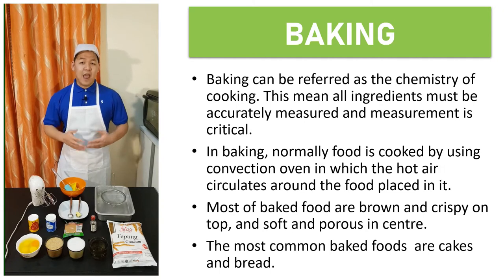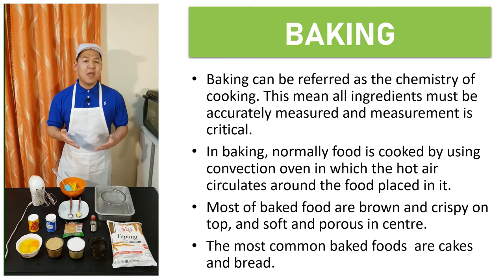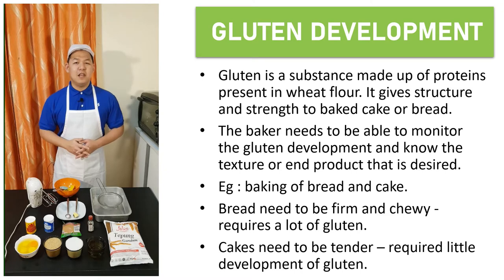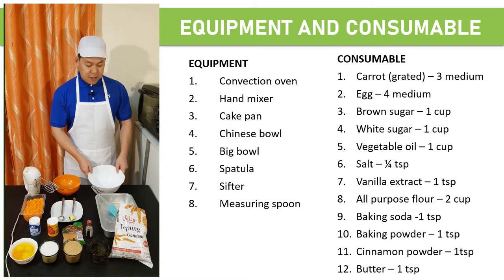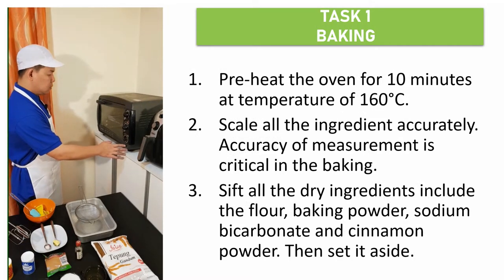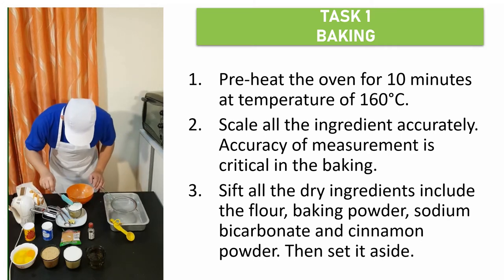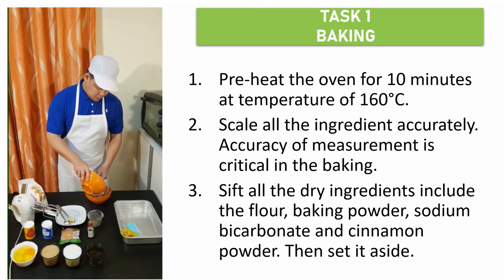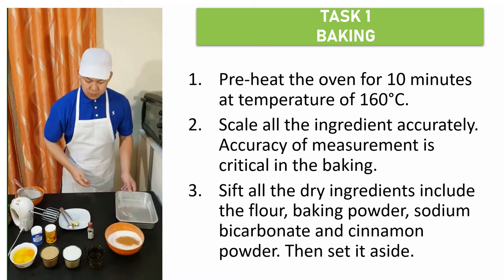Practical 5 Basic bakery and usage of microwave oven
This is the Practical 5 for the course of UDDN2204 Fundamental of Food Preparation.

Prepared by :
Mr. Muhammad Zulhusni Suhaimi
Lecturer of Dietetics
Department  of Allied Health Scince